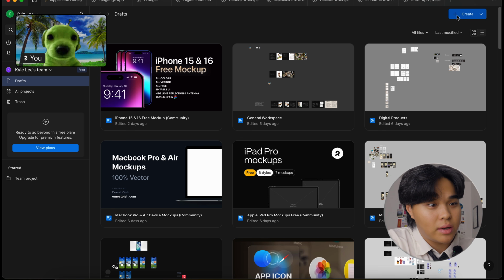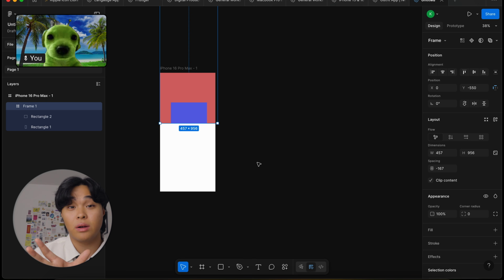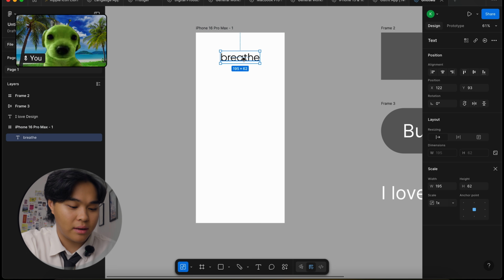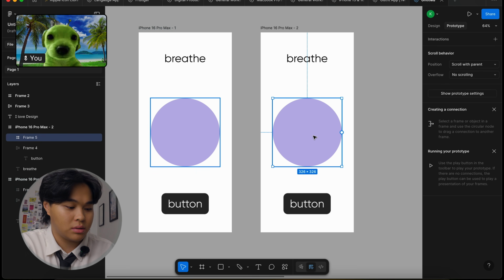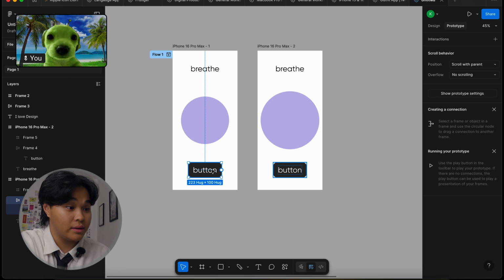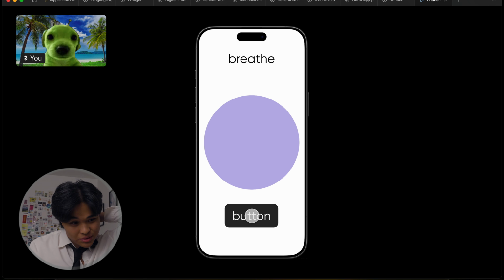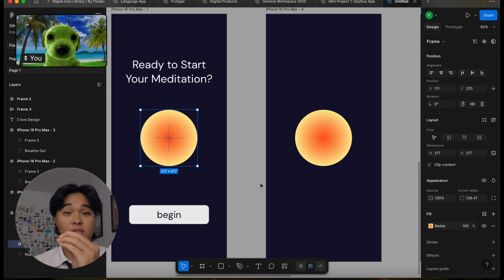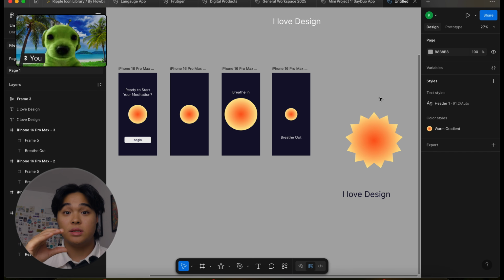how to use Figma | a beginner friendly ui/ux & graphic design tutorial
Welcome to my Ultimate (but Chill) Guide to Designing with Figma (that I wish I had when I started designing)!!! In this video, I discuss the basic fundamentals of designing in Figma & UI/UX Prototyping! I know when I was starting out, it was a very daunting and mysterious world, so in my video, I wanted to teach Figma in a light-hearted and beginner friendly way! So if you're interested in UI/UX design, graphic design, or looking for a free to use design software to learn, come along!

[ Socials ]

[ Timestamps ]

0:00 Intro
0:47 Let's Get Started
1:03 THE BASICS
1:57 Frames vs. Shapes
3:27 WHAT IS AUTO LAYOUT?
4:27 HOW TO MAKE AN APP
5:45 INTRO TO PROTOTYPING
6:19 Smart Animate
8:52 INTRO TO COMPONENTS
11:18 Extra Techniques
12:43 TEXT & COLOR STYLES
14:59 Class is Dismissed

[ Music ]

Coming Soon!

[ Tags ]